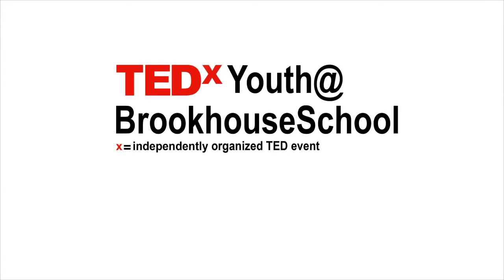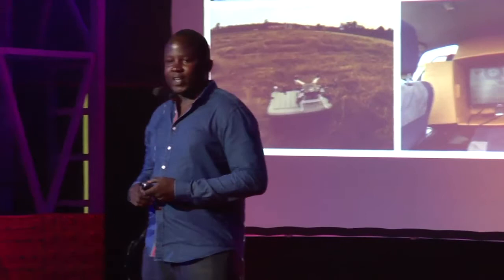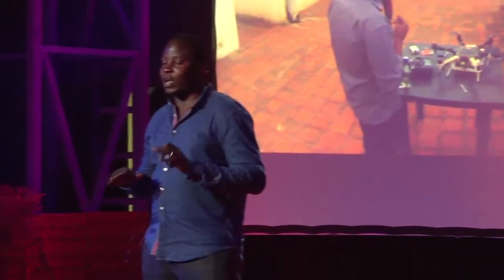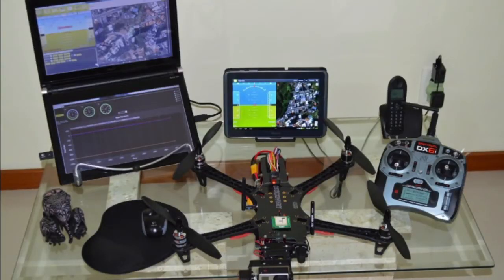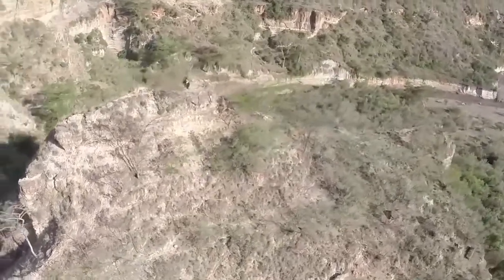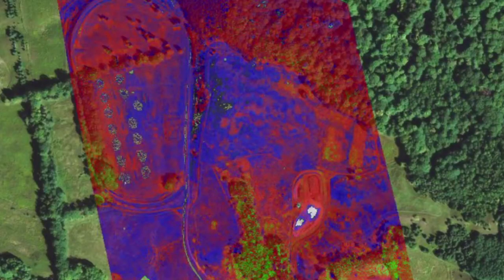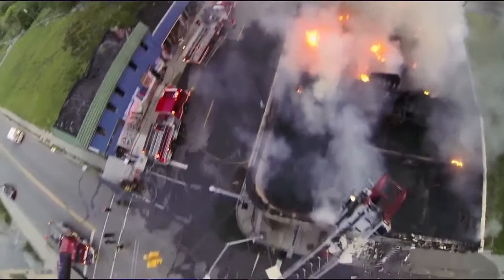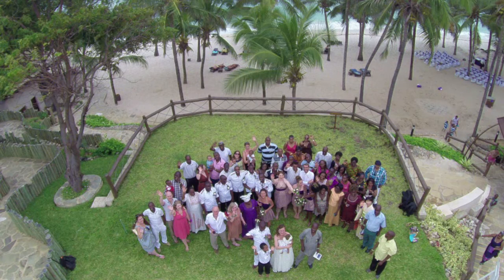Technopreneur | Christian Onyando | TEDxYouth@BrookhouseSchool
He runs a company which uses drone technology as its business model.

Christian Onyando is a technopreneur. He studied Physics at the University of Nairobi. Christian lives in Nairobi, Kenya. In his free time, he does stuff like touring with a motorbike from Nairobi to Mombasa.